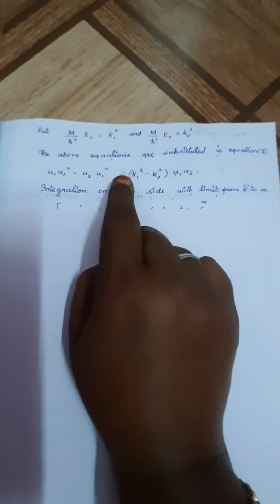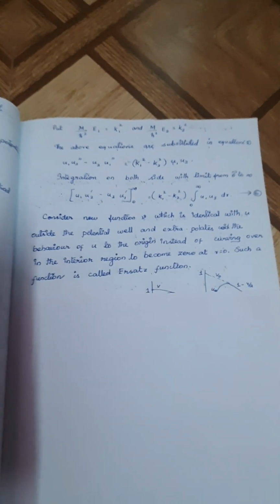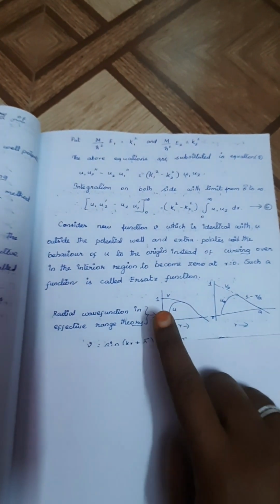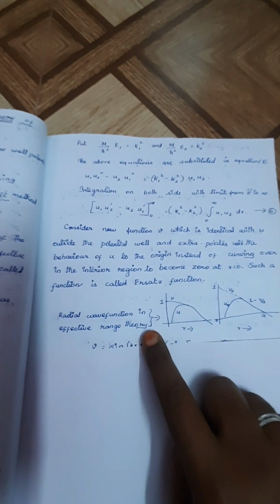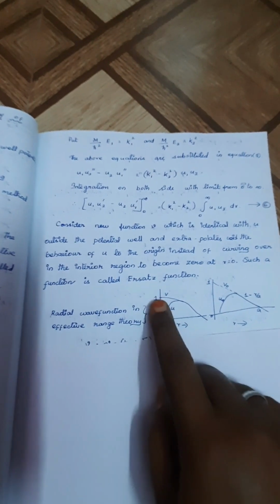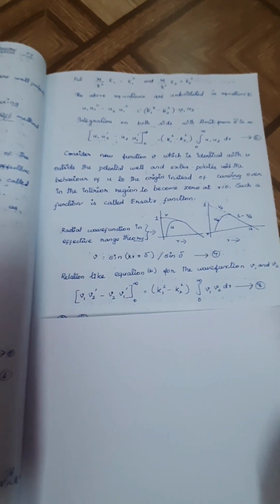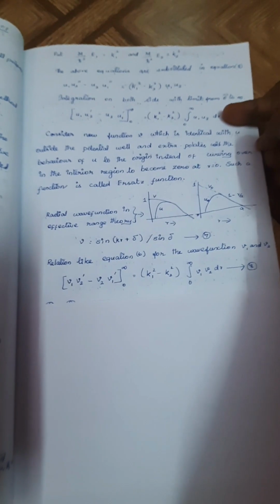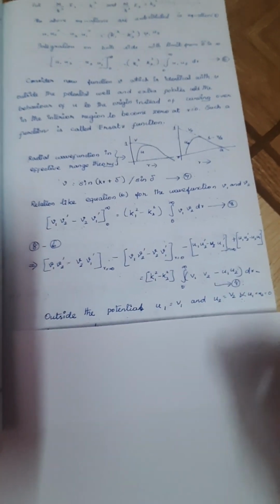Effective range theory